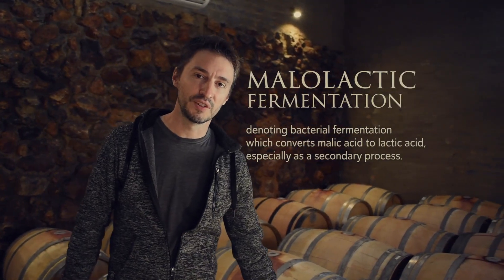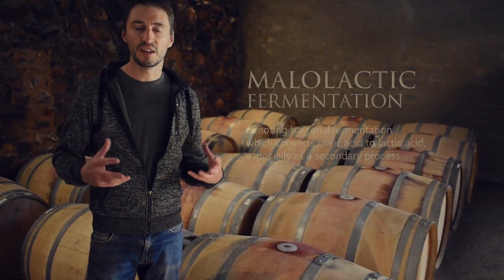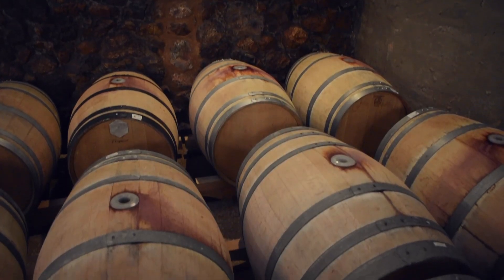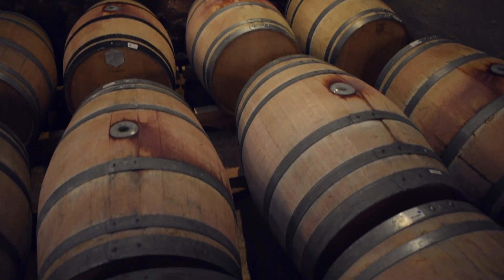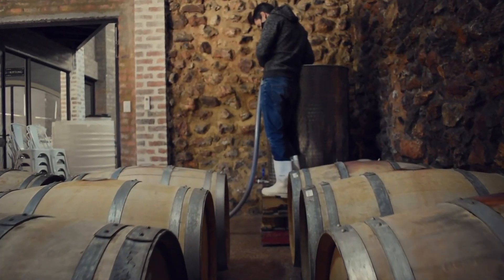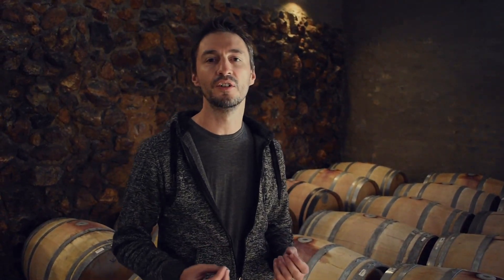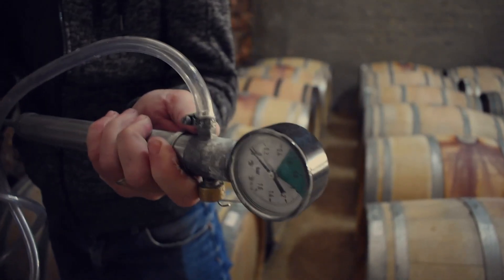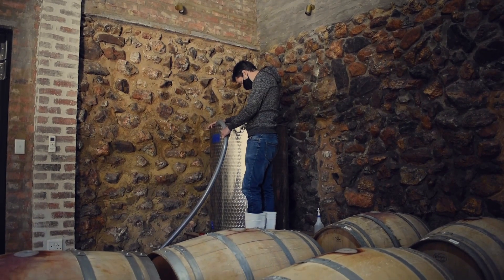Winemaker's Update - Pont de Val 2021 Shiraz